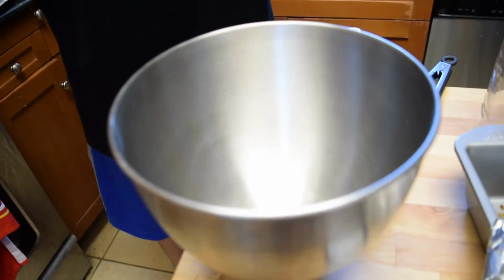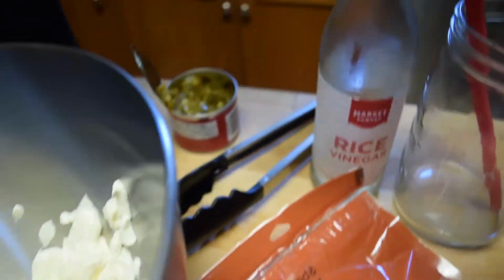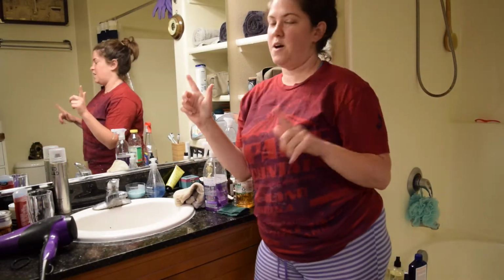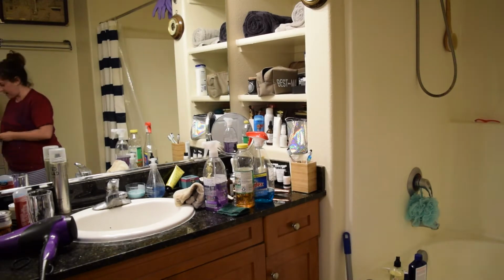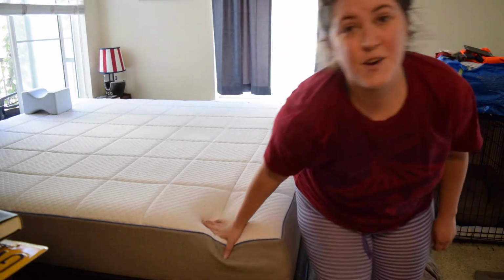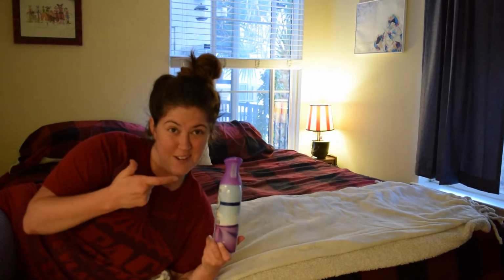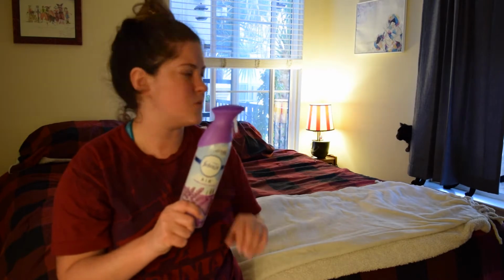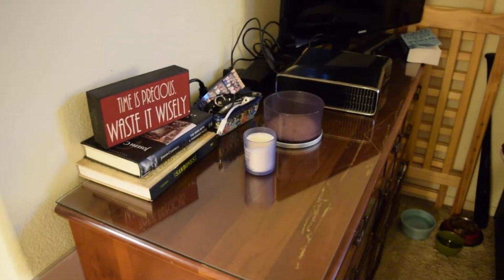Making Kenai Dip and Clean with Me!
Hello Friends! We are back to reality (whatever that is nowadays) and our apartment needed a good clean. We also brought a little Alaska home when Cameron looked up a recipe for Kenai dip which we had for the first time at the 4th of July BBQ. It. Is. So. Good! The recipe is below so make sure to give it a try.

1 C Mayonnaise
8 oz. Chedder Cheese - shredded
1/2 tsp. Cayenne pepper
1/2 tsp. Garlic Powder
Couple shakes of Onion Powder
Pinch of Lawry's Season Salt
1/2 tsp. Liquid Smoke
1/2 tsp. Rice Vinegar
3 oz. La Victoria hot Fire Roasted Jalapenos

Combine ingredients in a large mixing bowl
*Chef's Kiss*